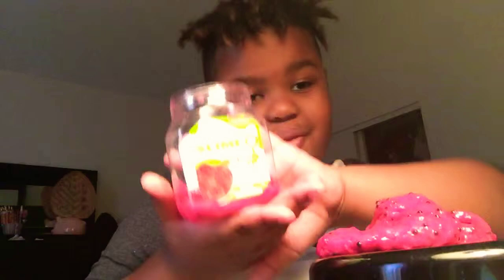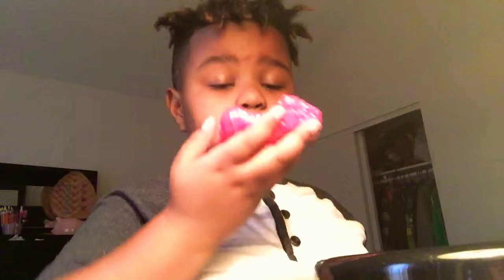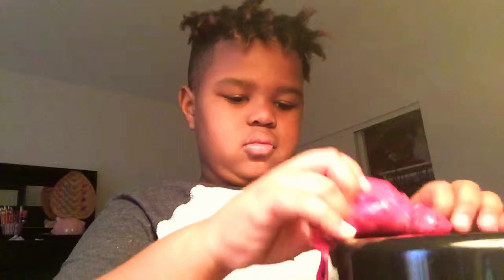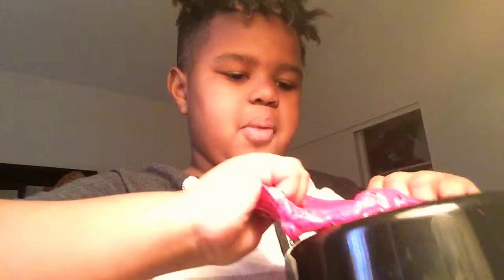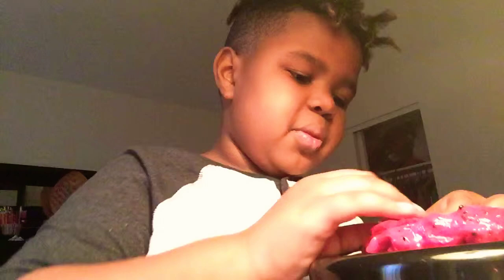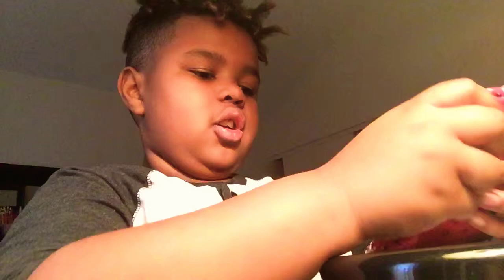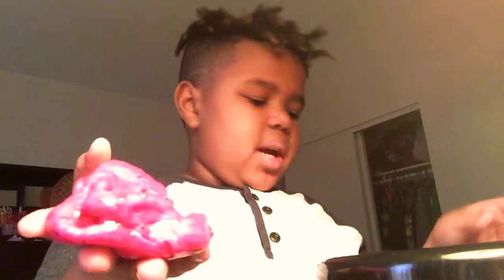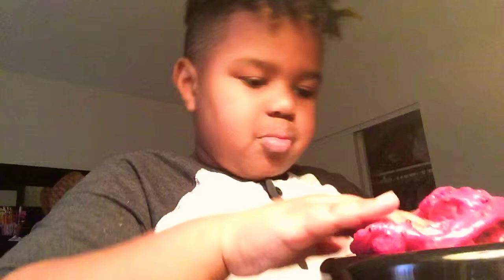Reviewing a slime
Nickelodeon crazy art slime with a fun scent and it’s called whoa watermelon.           First video